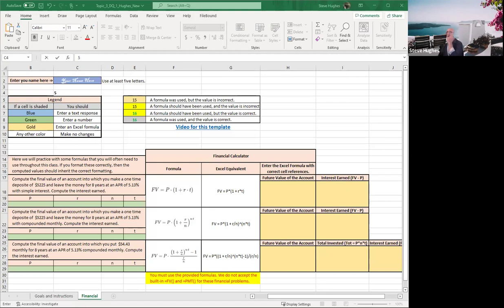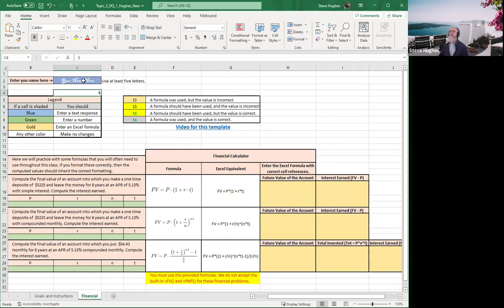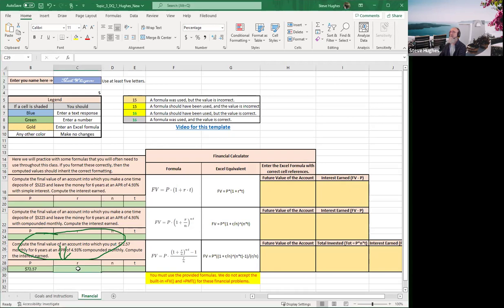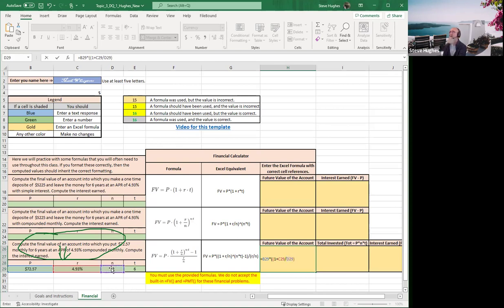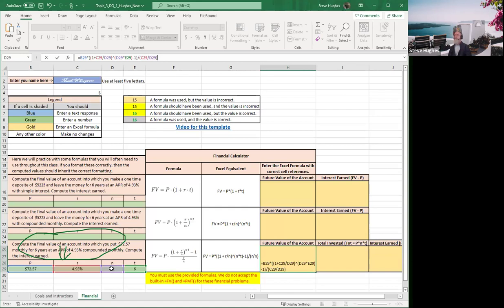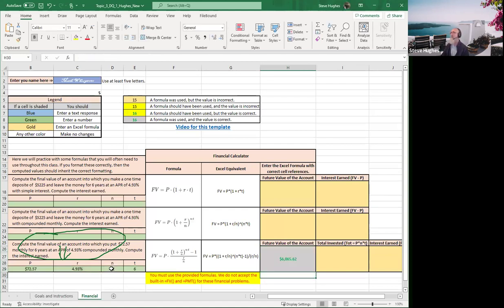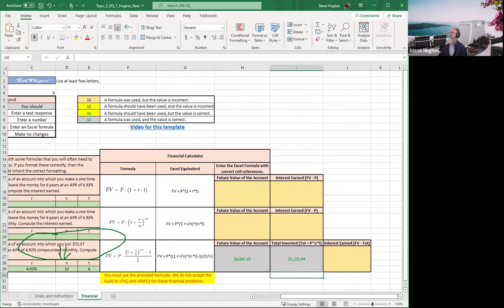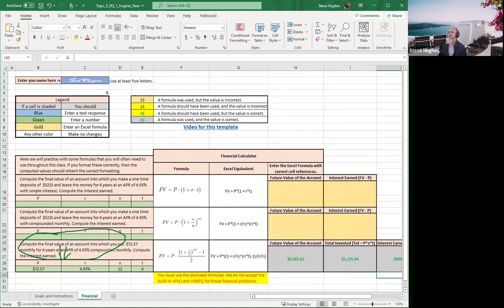How to Write Future Value Formulas in Excel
Excel Skills Learned
Upon completing the sheet, you should have an understanding of:
1. Entering the more complicated future value formulas, ensure all parentheses are correct.

Math Skills Learned
1. Computing the Future Value of investment under various schemes:
2. Lump Sum investment with simple and compounded interest and
3. Future Values of an Annuity: Periodic investments with compounded interest.
4. Computing total invested and interest earned.